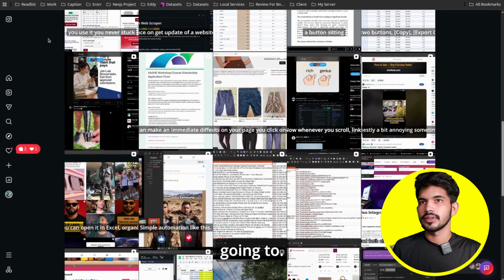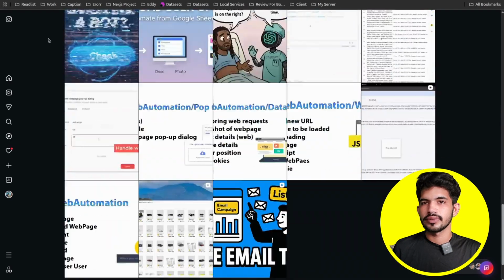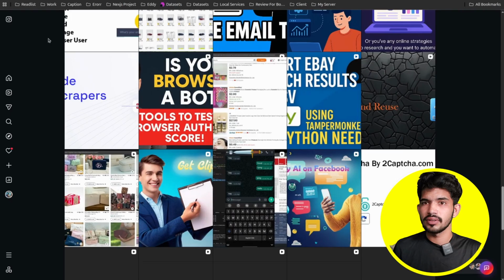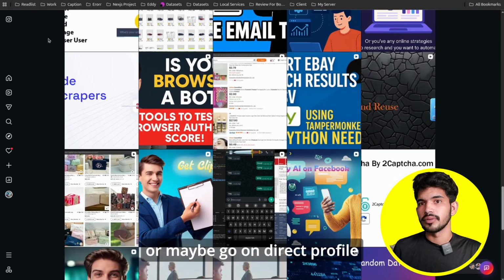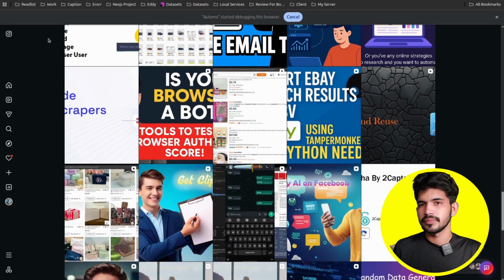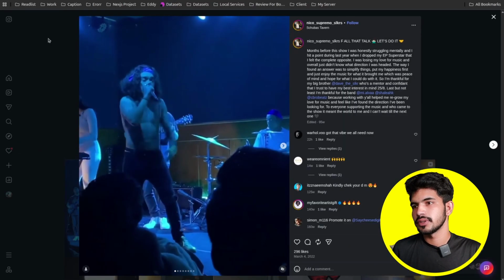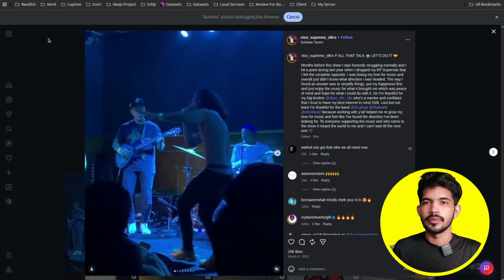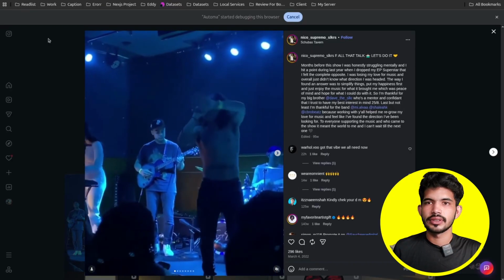Instagram Automation: Scale Your Social Media Agency Fast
Automate Instagram engagement for your clients using this custom script. Save hours of manual work by automating profile visits and interactions.

Managing multiple client accounts can be tedious, but this approach simplifies the process significantly. This demonstration walks through the technical setup of an automation script designed to handle profile navigation, scrolling, and button clicks on Instagram. It is built for social media managers looking to maintain consistent activity without spending all day inside the app.

The script focuses on reliability and efficiency, ensuring that repetitive tasks are handled by the code rather than manual input. By testing this automation script directly, you can see how to streamline your workflow and maintain engagement metrics for your client roster. This method is ideal for those who need a scalable way to manage Instagram engagement tasks while focusing on higher-level strategy.